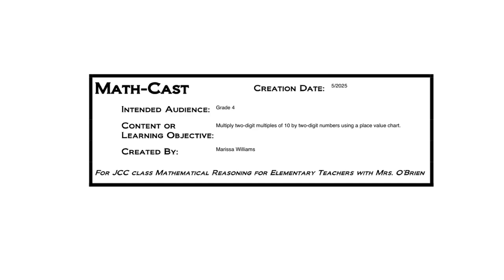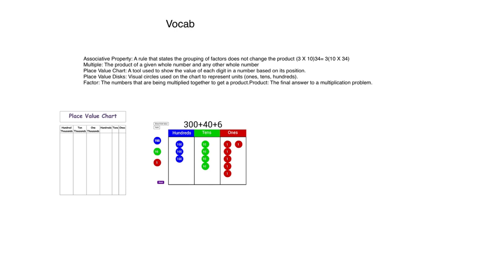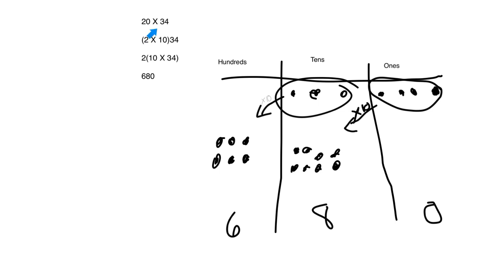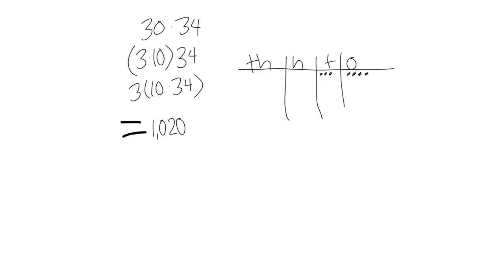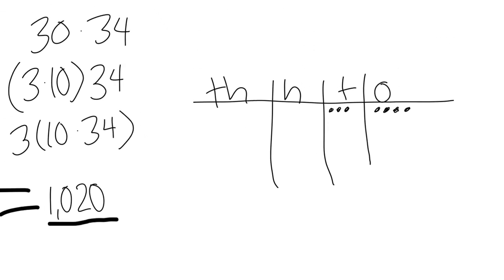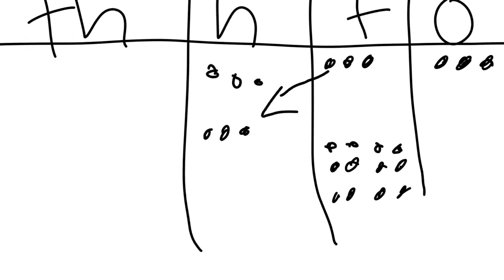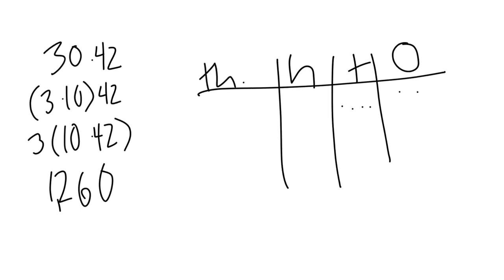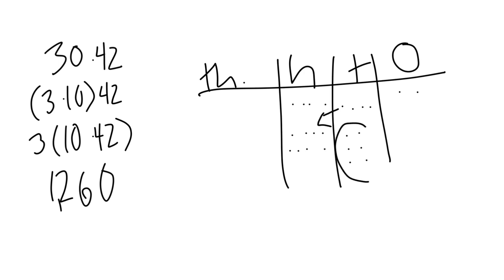MC3 Draft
00:00 Slide 1
00:12 Slide 2
01:15 Slide 3
02:26 Slide 4
04:07 Slide 5
05:31 Slide 6